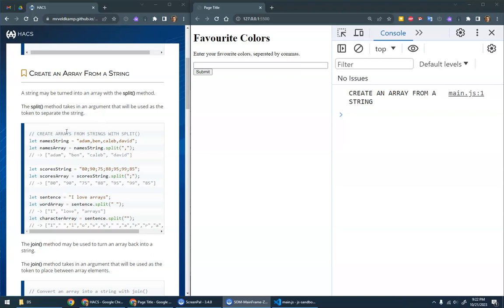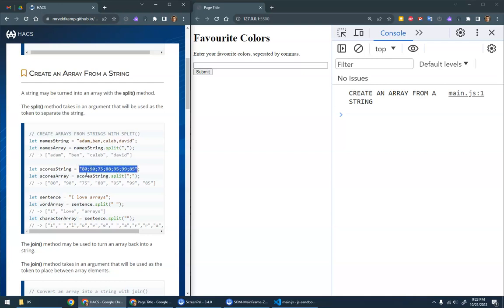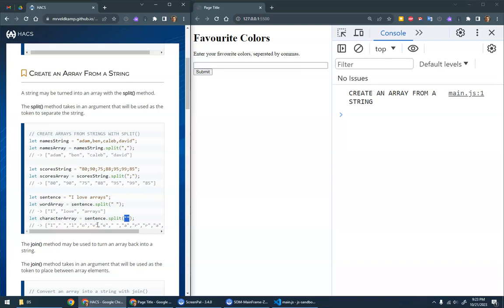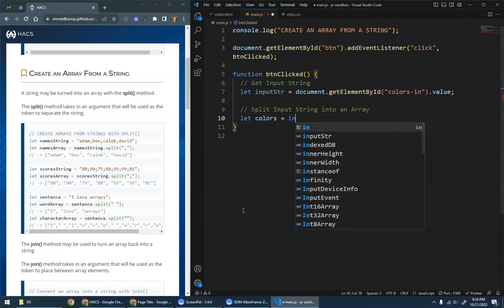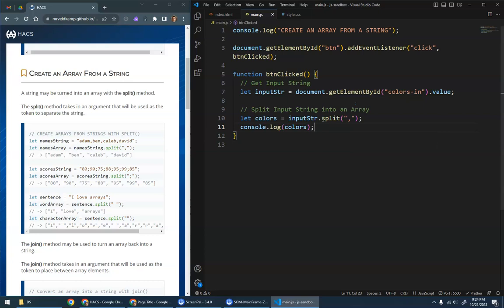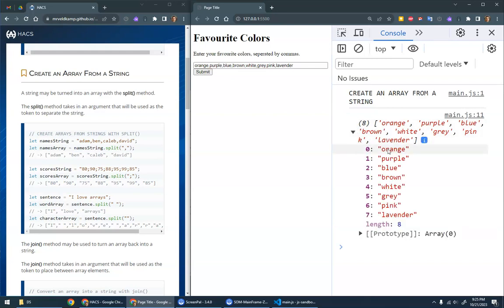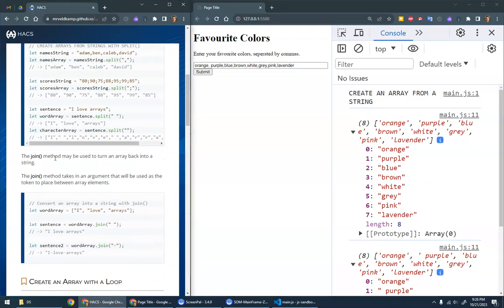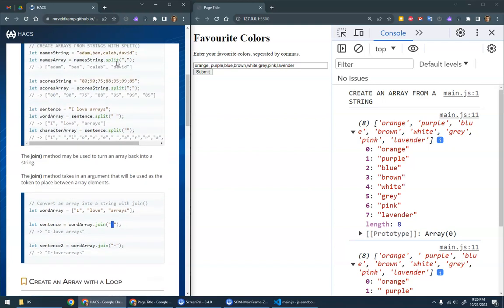02 Create an Array From a String